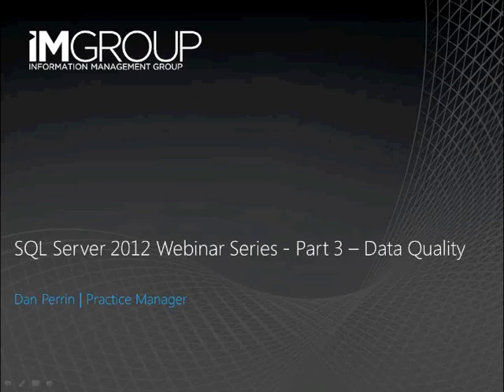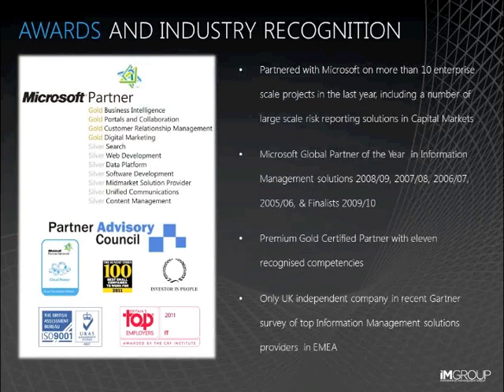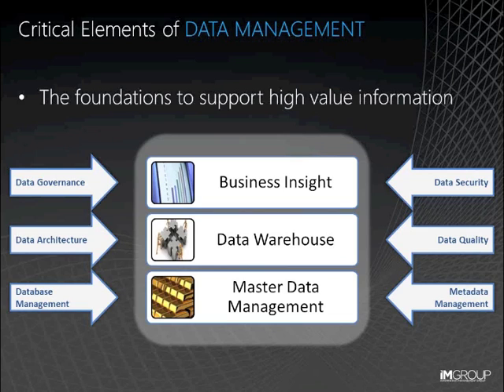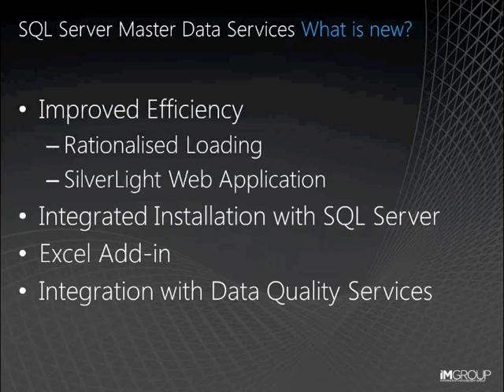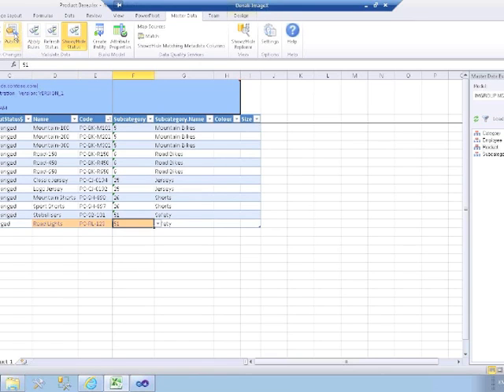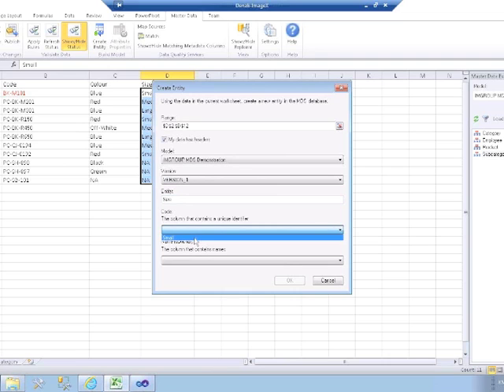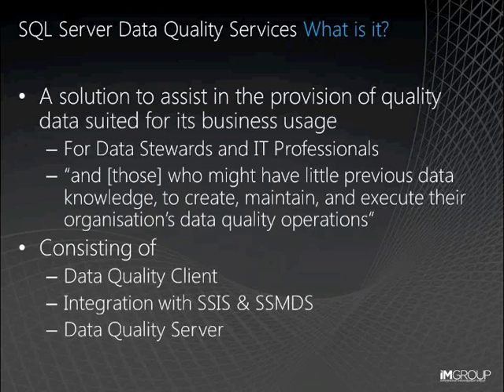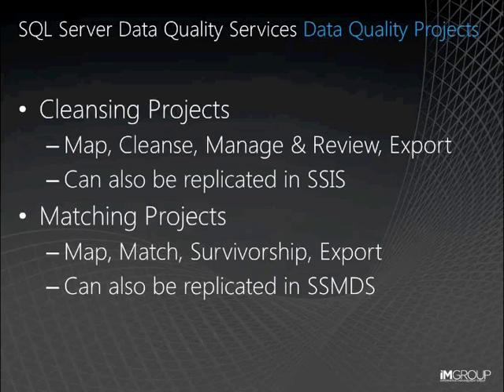SQL Server 2012 Webinar Series - Data Quality - Part 1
Data quality is always hard to get right but SQL Server 2012 ensures high quality data by improving accuracy and consistency.  It does this by creating a Knowledge Base about the data and then cleans the data based on its knowledge.  This ensures excellent quality and on-going maintenance.  Don't forget to watch the other parts of this episode and this series.